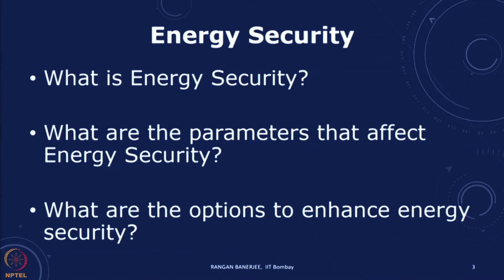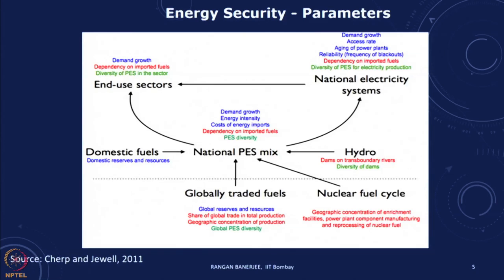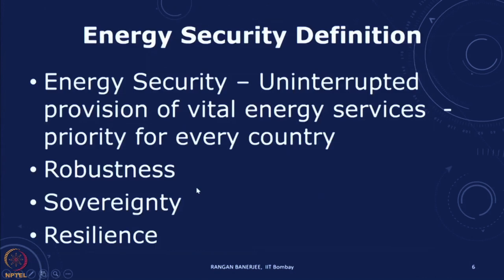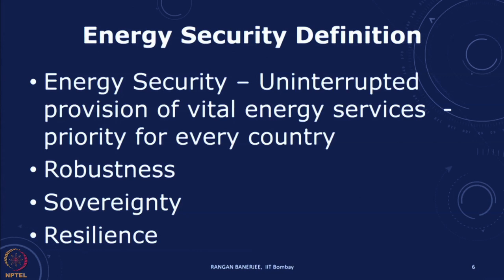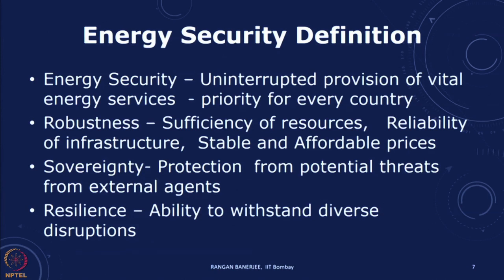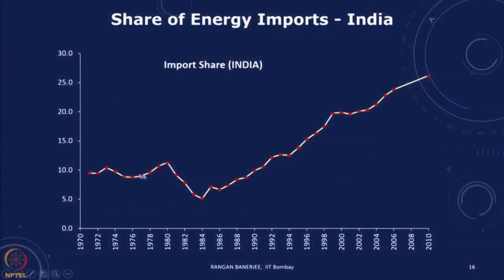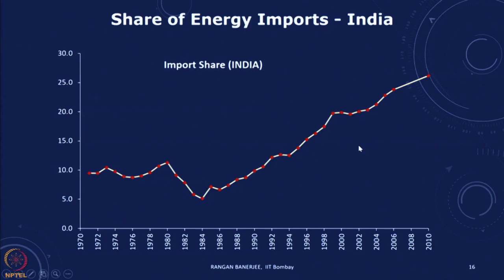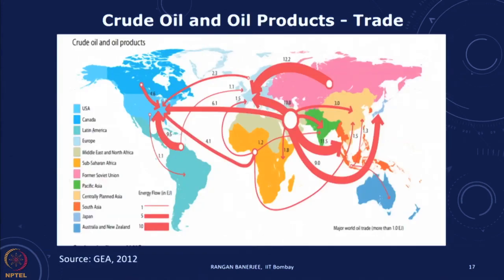Lecture 9: Energy Security